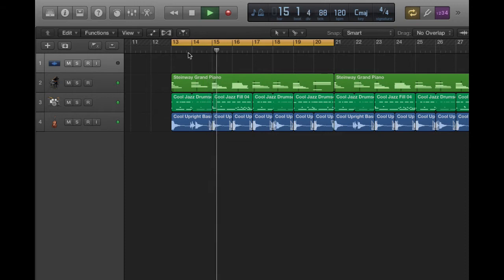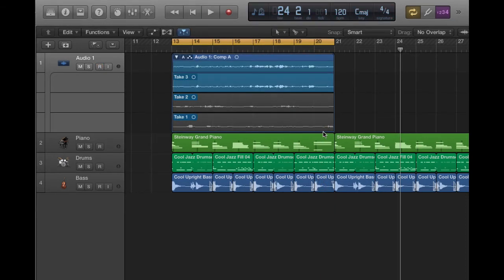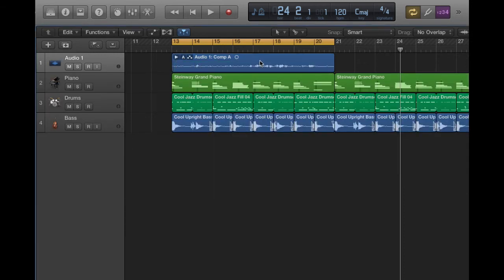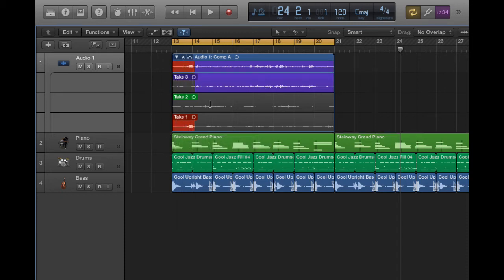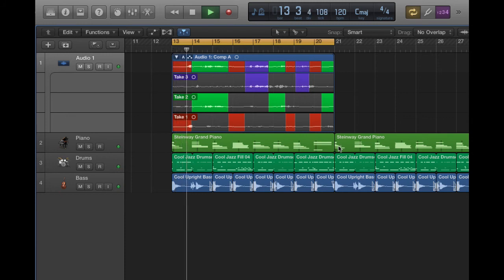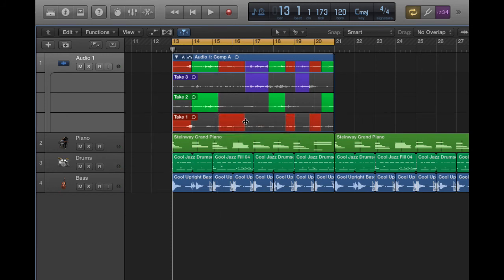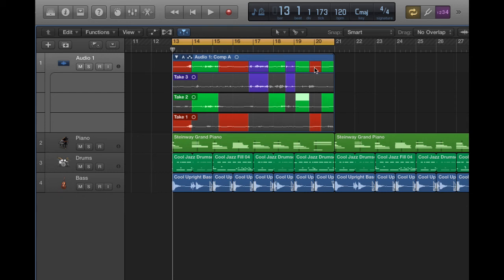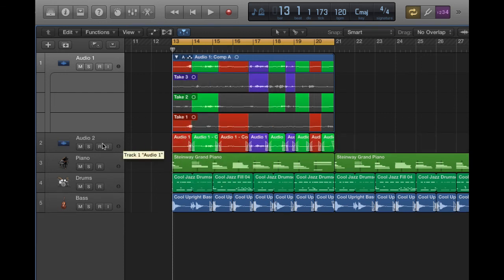Cycle Mode and Quick Swipe Comping (using Logic Pro X)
This is my Week 2 assignment for the Introduction to Sound Production course on courser.org
The Video shows the use of "Cycle mode" when recording and how the "Quick swipe mode" can be used to produce a Comp track.